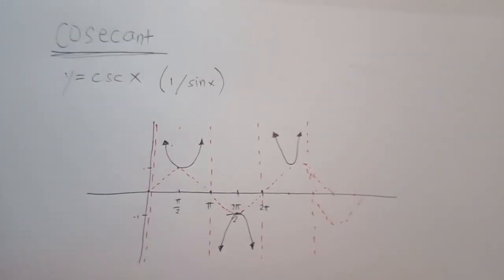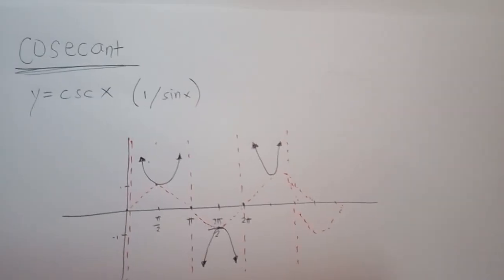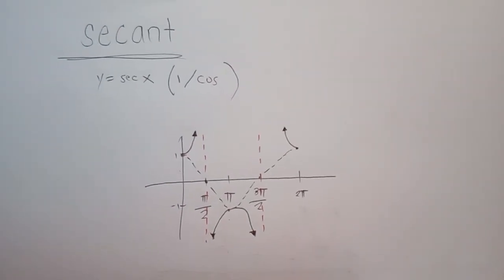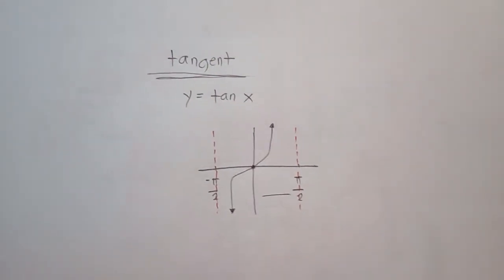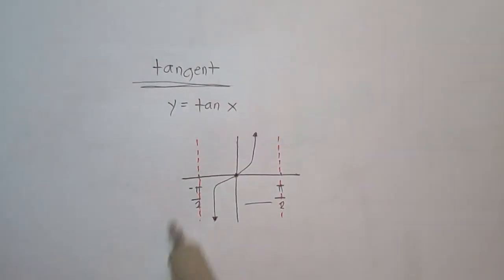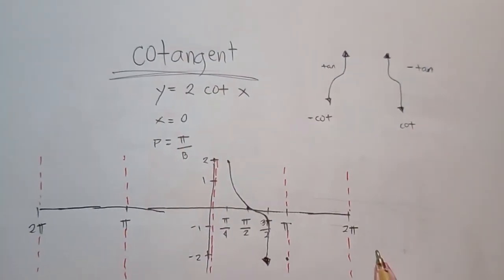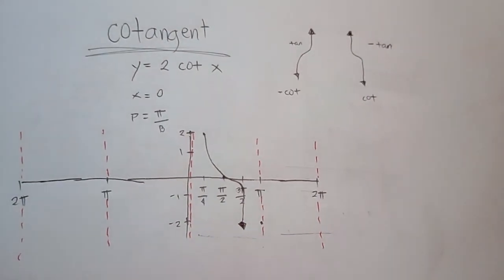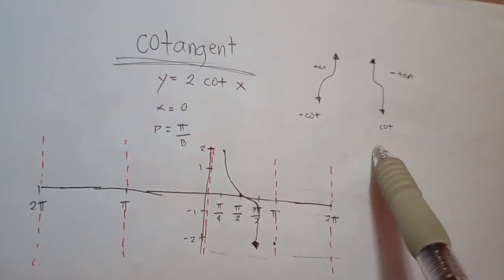How to graph Cosecant, Secant, Tangent,and Cotangent in trigonometry